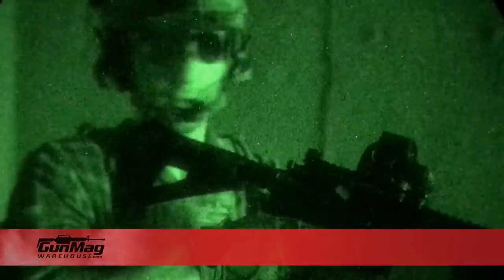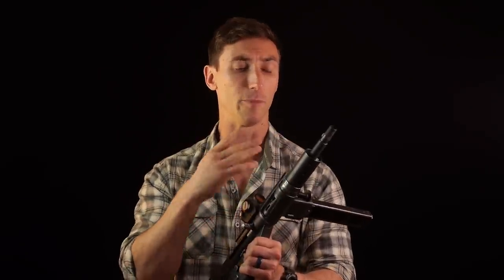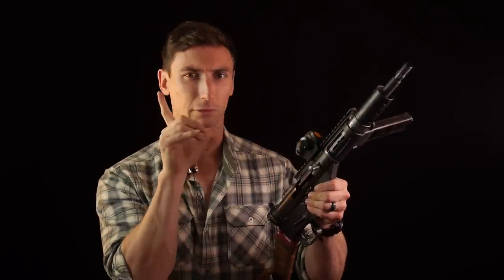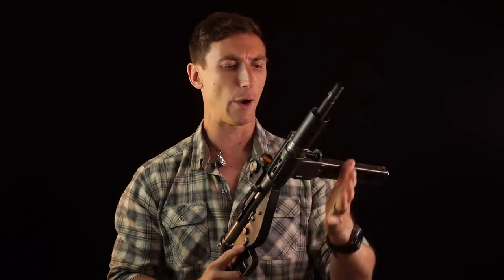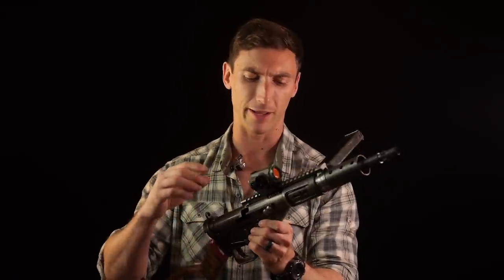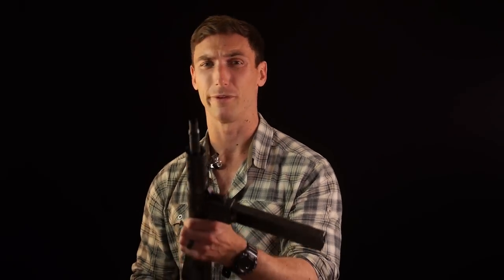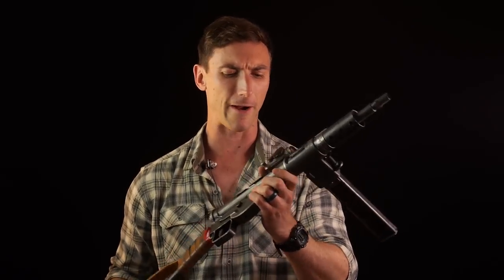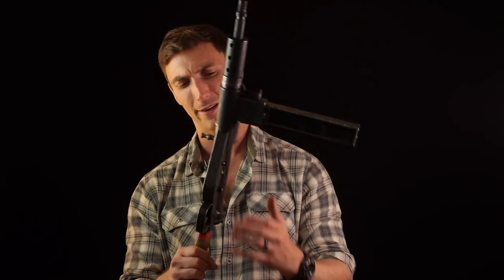The Sten MK II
Glock ALS Holster from this video

ALS Holster QLS system

ALS mid ride

Crye JPC

Patagonia Sweater from video

Surefire Light